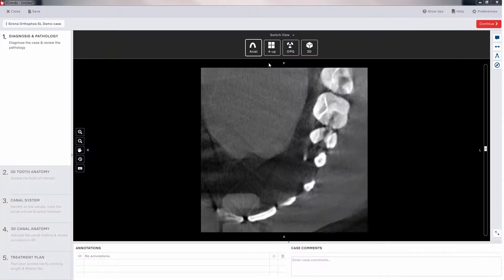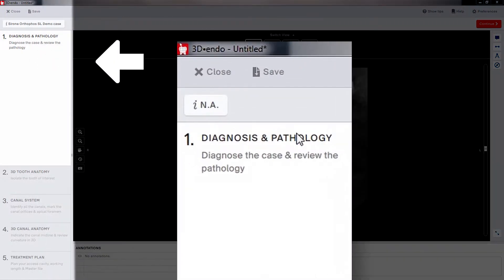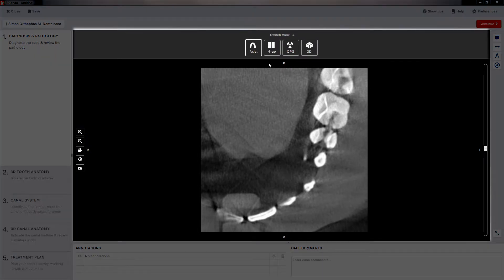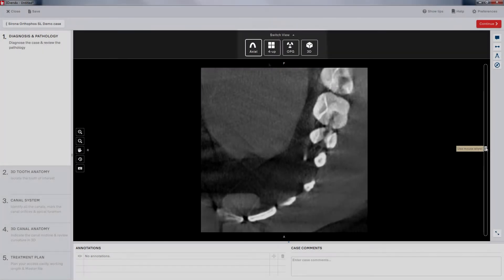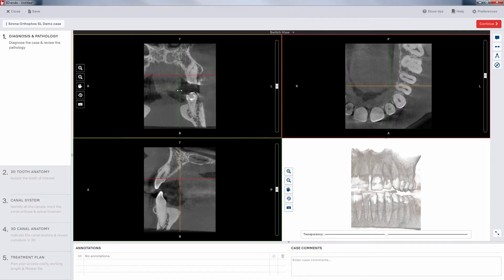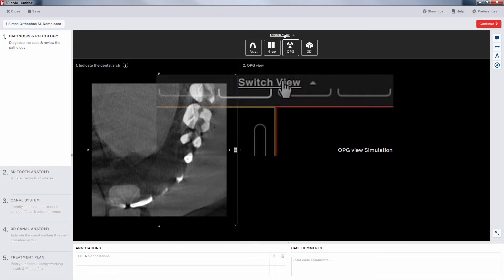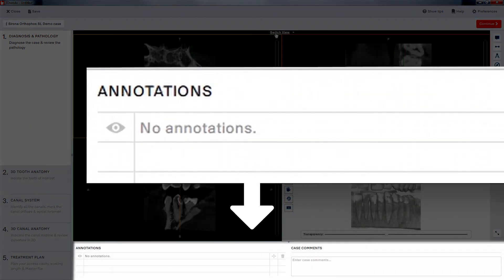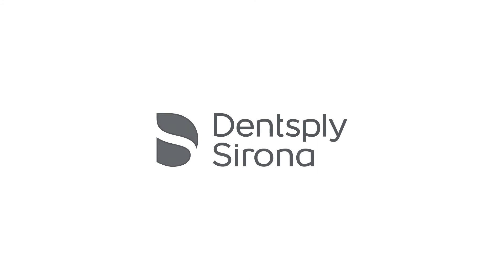3D Endo - Interface Overview - #2 | Denstply Sirona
3D Endo - Interface Overview - #2 | Denstply Sirona